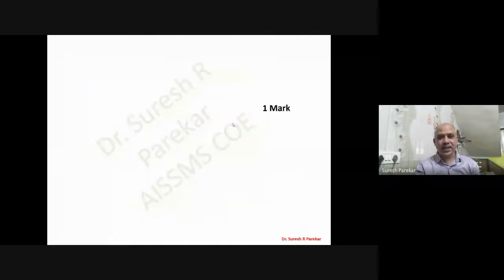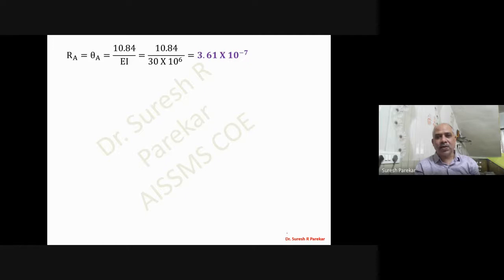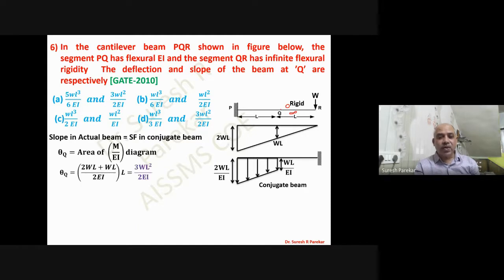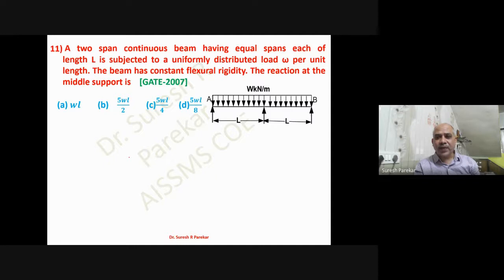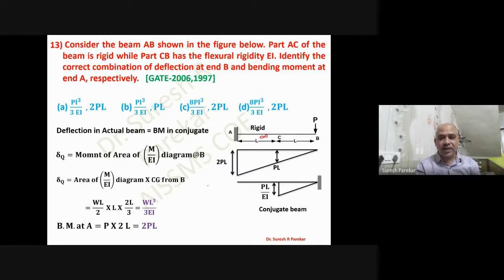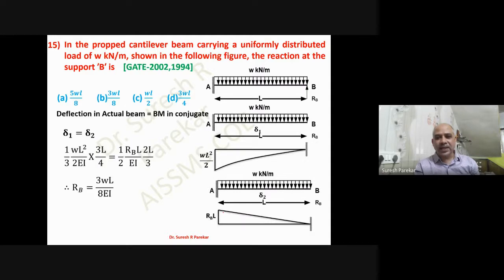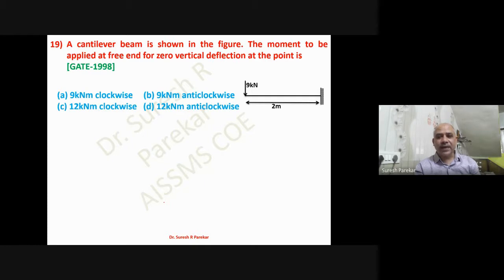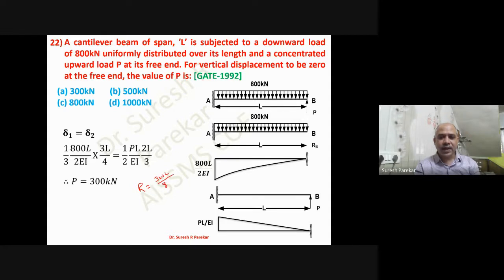Gate MCQ's on Slope & Deflection